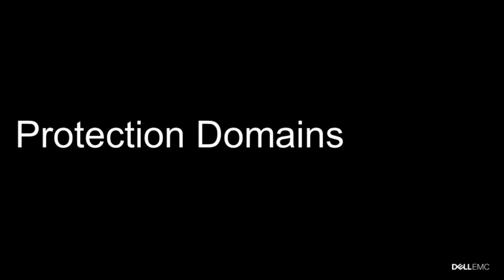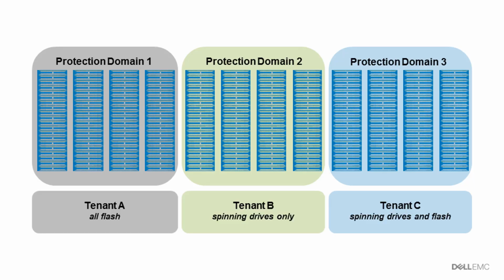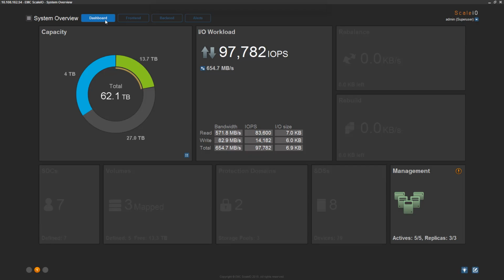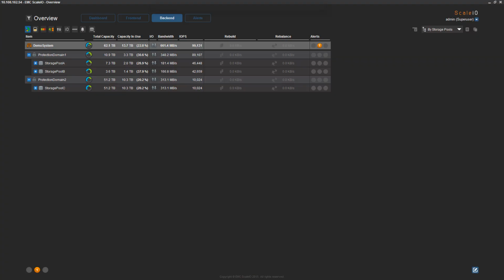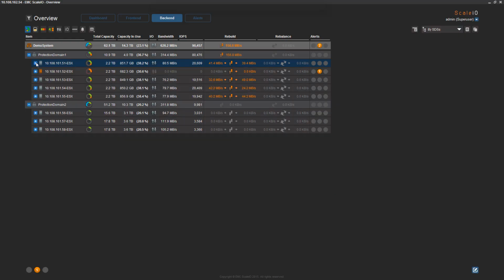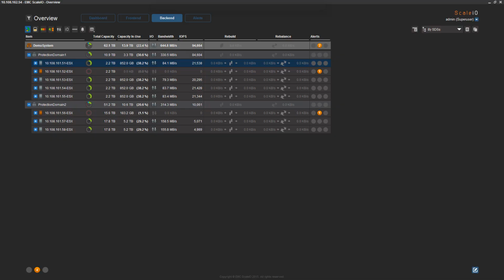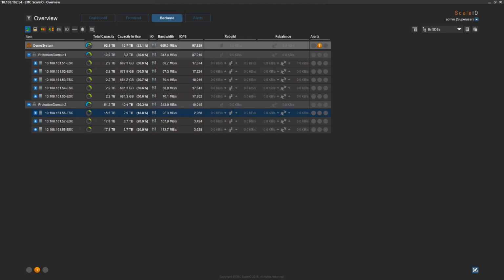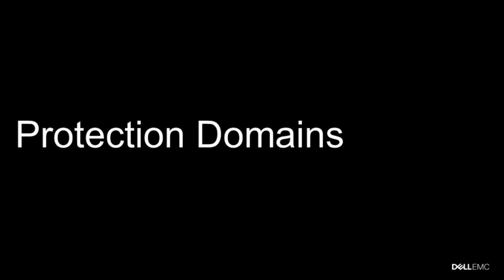DEMO: ScaleIO Protection Domains